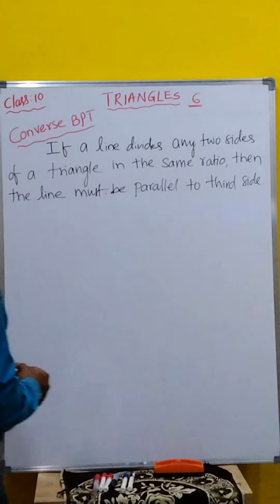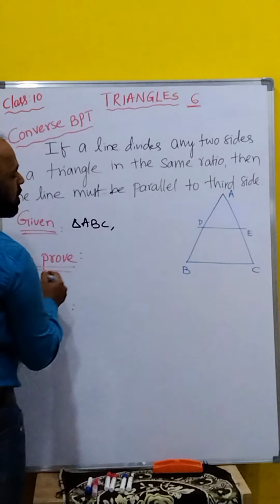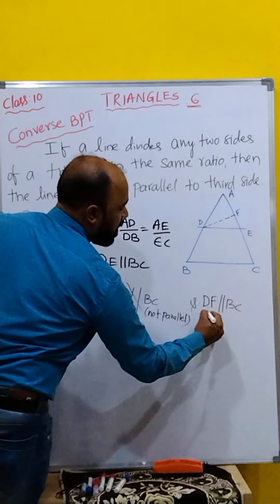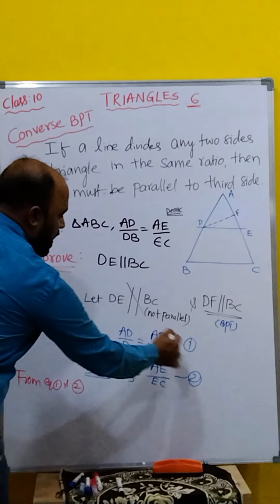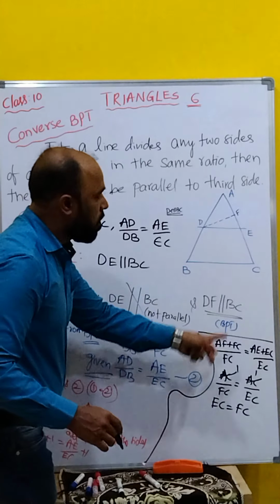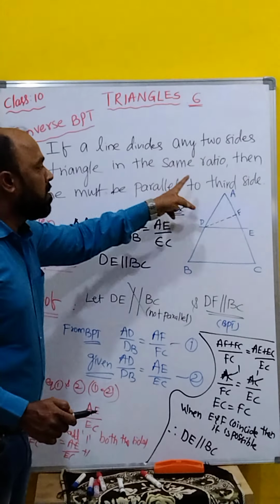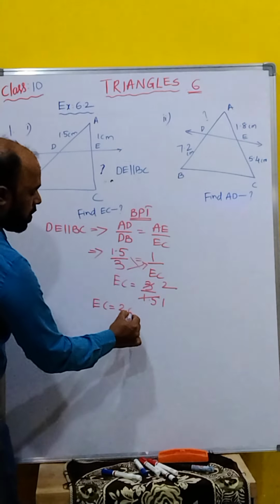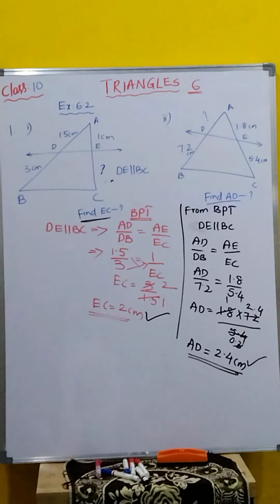class X... triangles....Converse BPT and 6.2 1 question